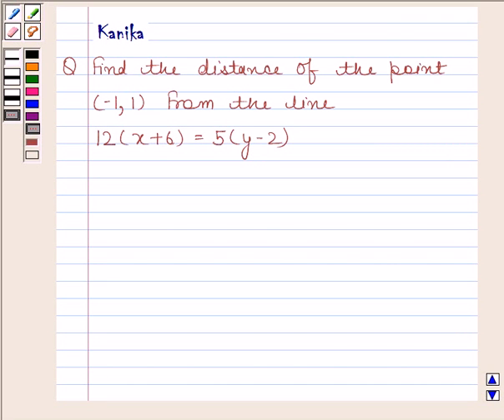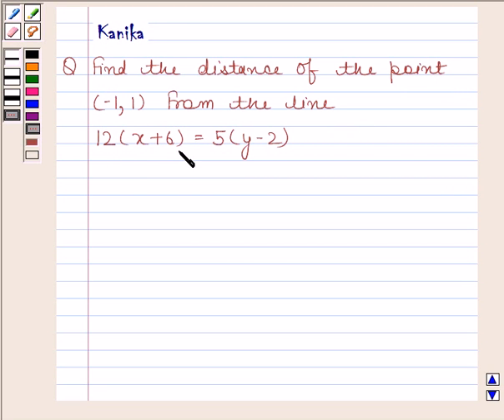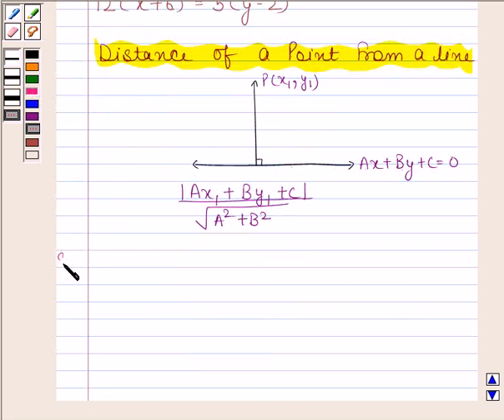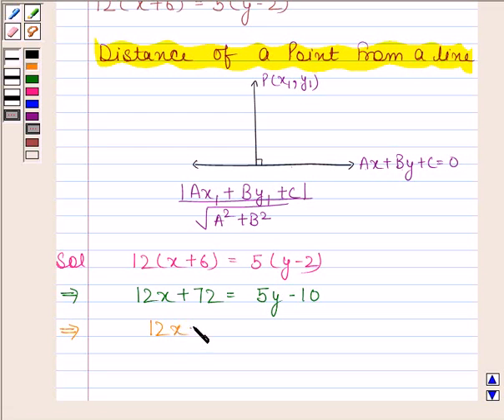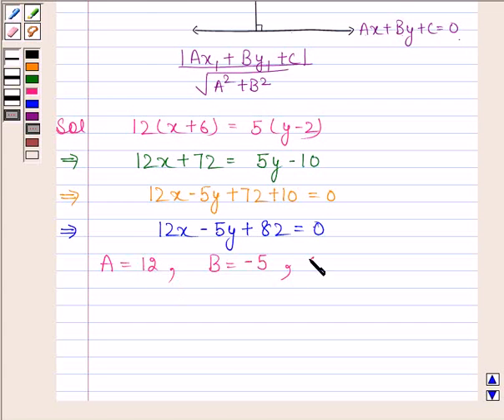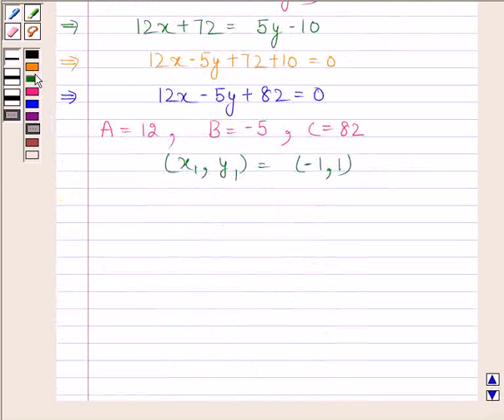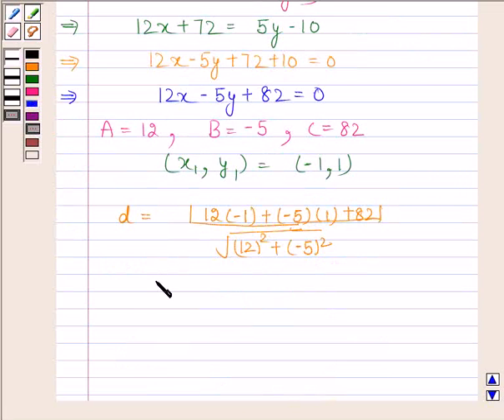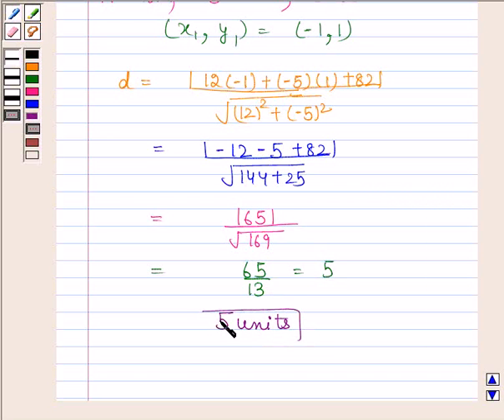Maths XI NCERT 10 10 3 4